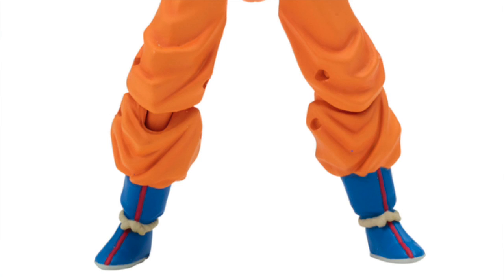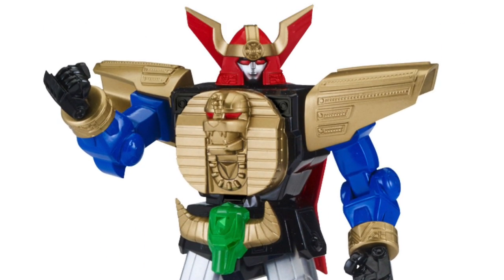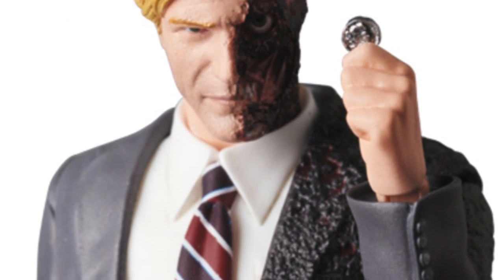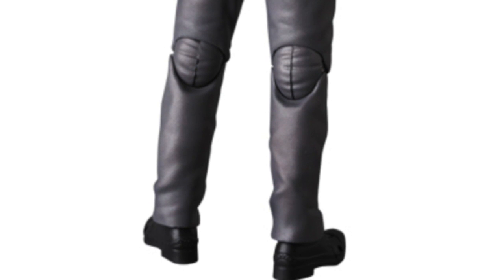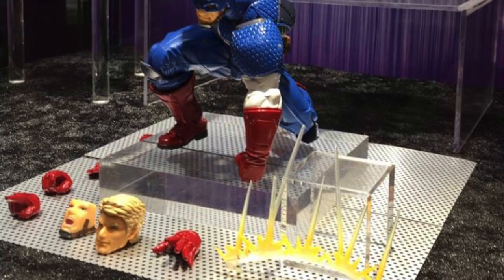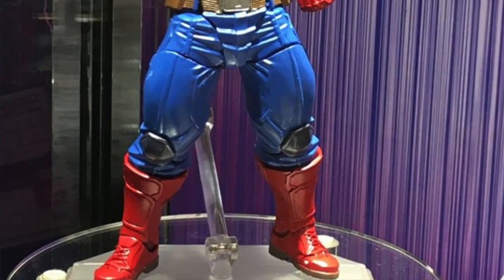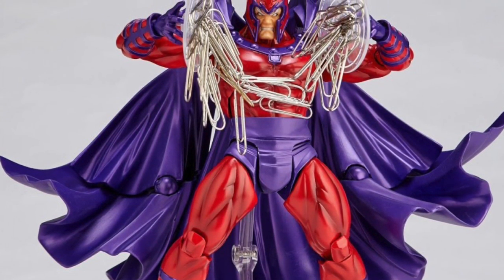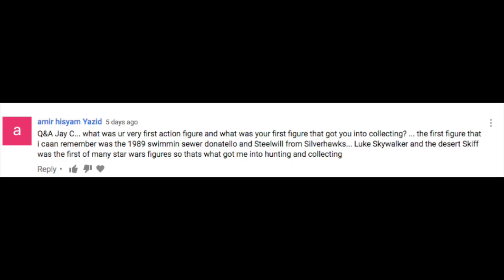TNINews: Revoltech Marvel, Power Rangers Legacy Zeo, Dragon Ball Stars, MAFEX & More